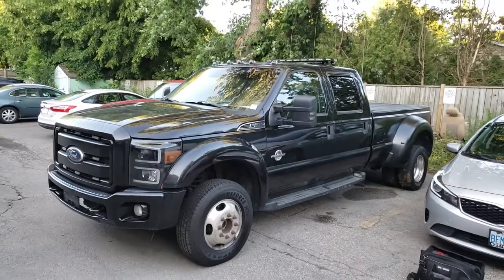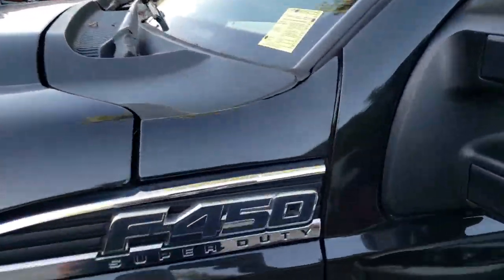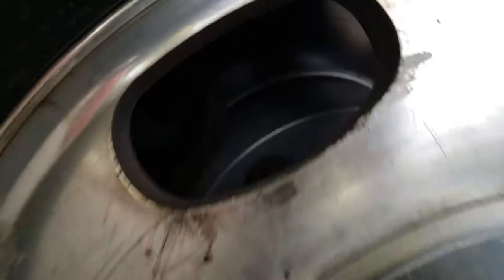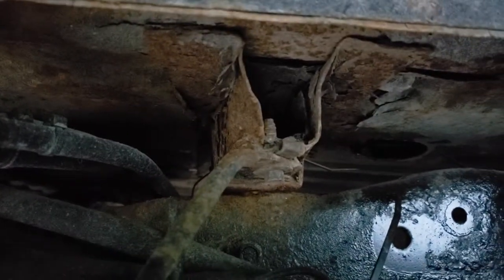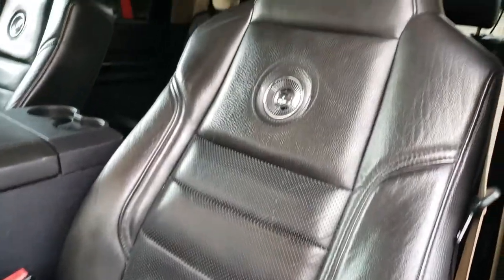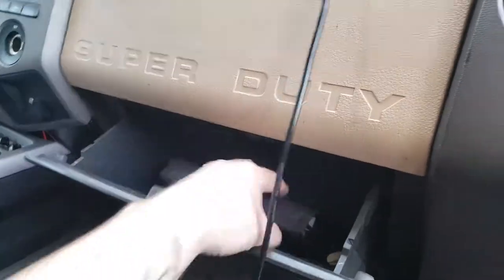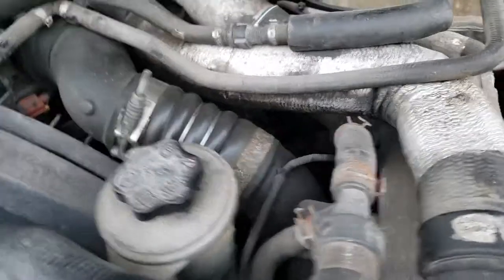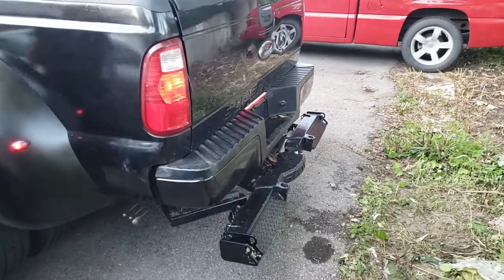2011 Ford F-450 tow truck in Toronto | GetInspected 0458